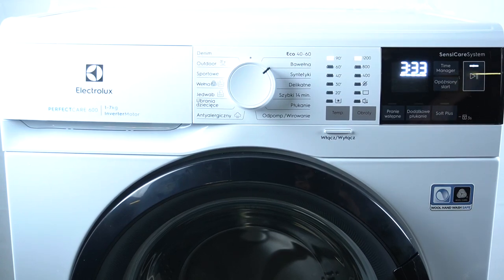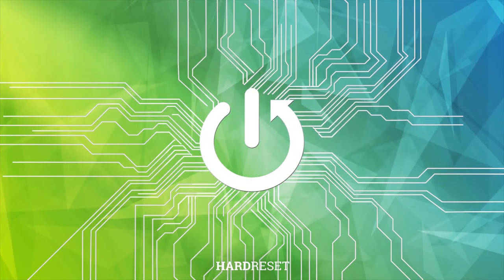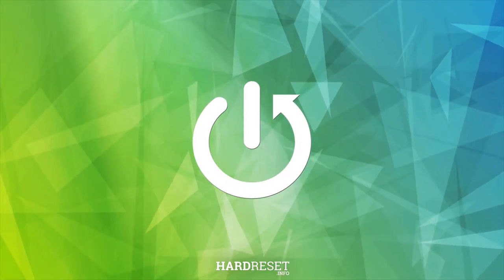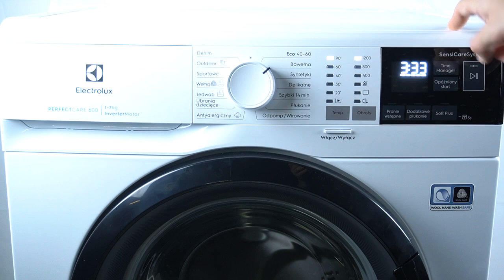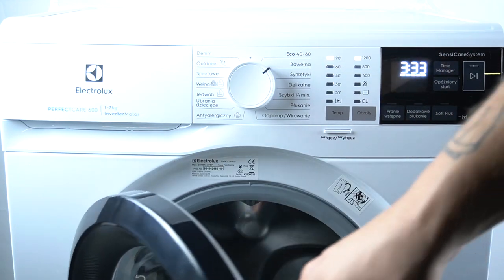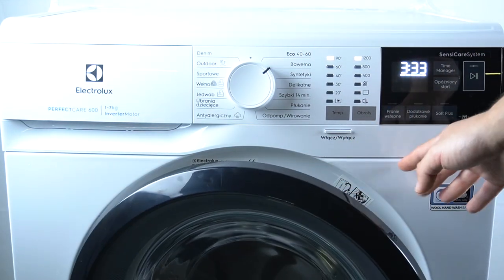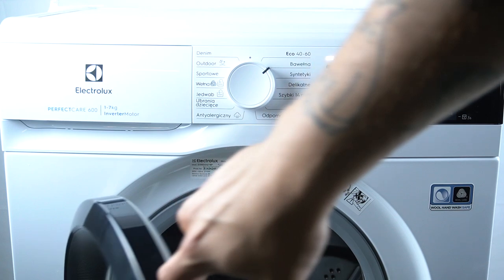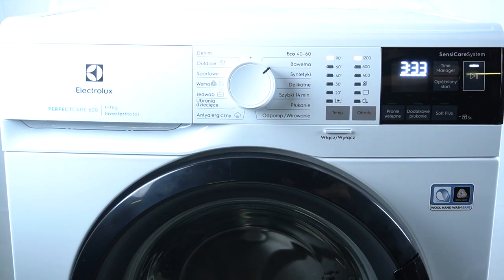Electrolux Washing Machine Perfect Care 600 - Door Opening Direction | Check Door Swing | EW6SM427BP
Hello! In this video, we’ll gonna show you the door opening direction on your Electrolux Washing Machine Perfect Care 600, model EW6SM427BP. The door swing checkup is perfect to plan better access in your laundry space.

How to check door opening direction on Electrolux Perfect Care 600?
How to check  door swing in Electrolux EW6SM427BP washing machine?
There is left or right door direction opening on Electrolux Perfect Care 600 washing machine?